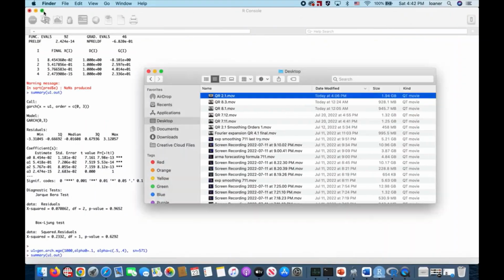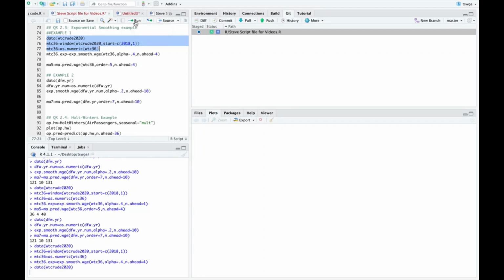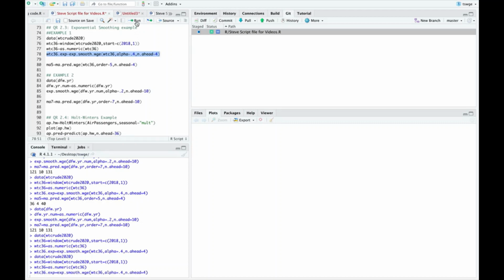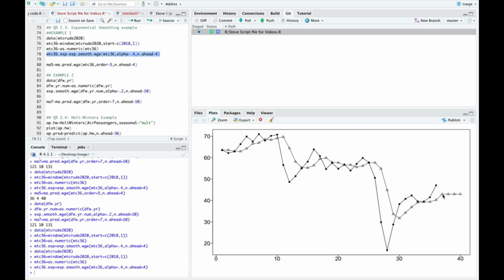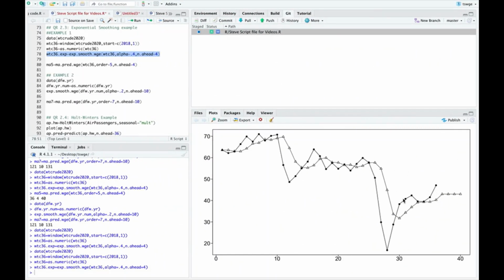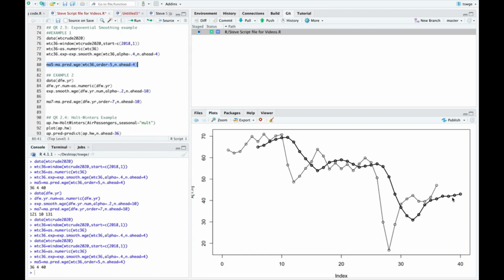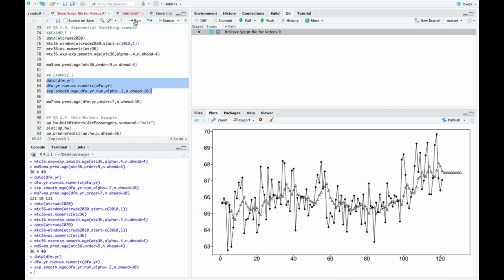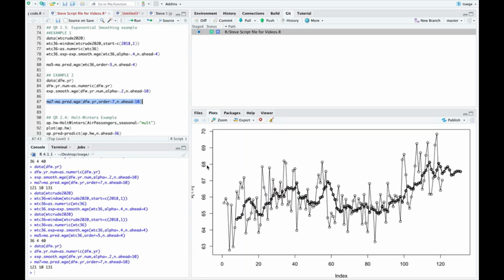Exponential Smoothing Example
This is the video associated with QR code QR2.3 in Chapter 2 of Time Series for Data Science: Analysis and Forecasting by Woodward, Sadler, and Robertson. This book contains over 80 videos, of which this is one.  In this video Dr. Robertson illustrates the use of exponential smoothing on an example data set.